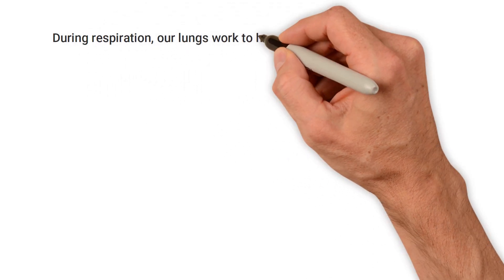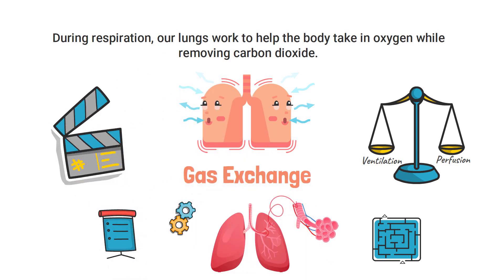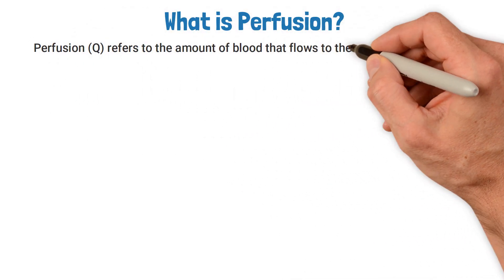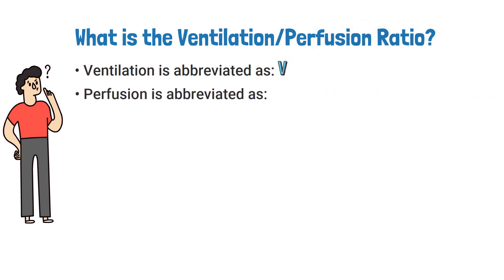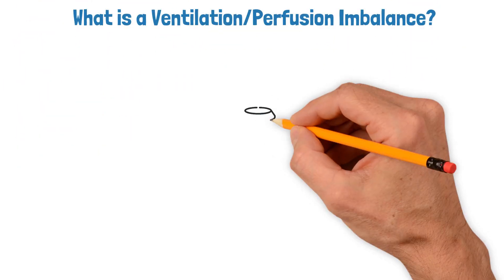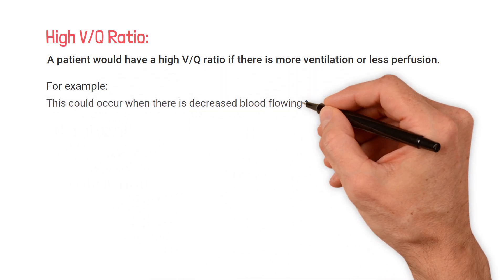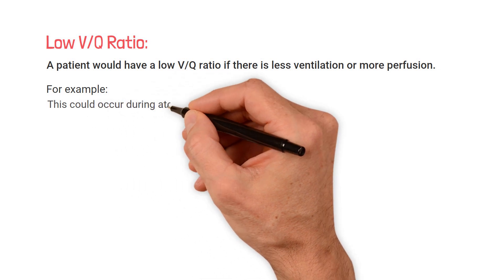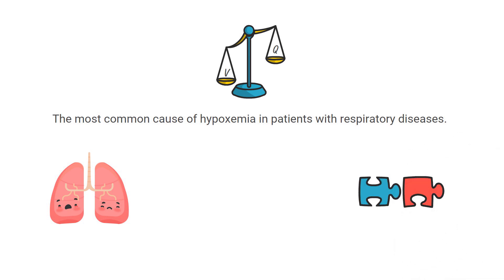Ventilation-Perfusion (V/Q Ratio) | Quick Medical Overview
What is the Ventilation-Perfusion (V/Q Ratio)? This video covers the medical definition and provides a brief overview of this topic.

➡️ What is Ventilation?
Ventilation (V) refers to the amount of air that enters and leaves the alveoli. For the body to be able to obtain oxygen, there first must be sufficient amounts of air that reaches the alveolar region of the lungs.

➡️ What is Perfusion?
Perfusion (Q) refers to the amount of blood that flows to the alveolar capillaries. For the body to be able to obtain oxygen, there also must be sufficient amounts of blood passing through the lungs to pick up oxygen molecules so that it can be transported to all of the organs and tissues of the body.

➡️ What is the Ventilation/Perfusion Ratio?
Ventilation is abbreviated as V. Perfusion is abbreviated as Q. The V/Q ratio refers to the amount of air that reaches the alveoli per minute compared to the amount of blood that reaches the alveoli per minute. Ideally, the amount of oxygen and blood reaching the alveoli would be a perfect match. This would result in a V/Q ratio of 1.0. However, of course, this isn’t always the case — especially for patients with cardiopulmonary conditions.

➡️ What is a Ventilation/Perfusion Imbalance?
A V/Q imbalance simply means that the amount of ventilation in the alveoli does not match the amount of perfusion. There could either be a high or a low V/Q ratio.

➡️ High V/Q Ratio
A patient would have a high V/Q ratio if there is more ventilation or less perfusion. For example, this could occur when there is decreased blood flowing through the lungs but normal ventilation. Just to give an example, this would be seen in a patient with a pulmonary embolism. An area with ventilation but no perfusion is known as deadspace.

➡️ Low V/Q Ratio
A patient would have a low V/Q ratio if there is less ventilation or more perfusion. For example, this could occur during atelectasis because perfusion would be normal, but there would be decreased ventilation. An area with perfusion but no ventilation is referred to as a shunt.

➡️ V/Q Imbalance Overview
You should know that a V/Q imbalance is typically the most common cause of hypoxemia in patients with respiratory diseases. That is because any respiratory condition that causes decreased ventilation would result in a V/Q mismatch and, eventually, lead to low oxygen levels in the blood. Like I said before, this topic can get pretty complex. We made this video to try to simplify things and give you a quick overview of this topic. We'll be breaking it down into much more detail in a future video.

⏰TIMESTAMPS
0:00 - Intro
0:37 - What is Ventilation?
0:55 - What is Perfusion?
1:17 - What is the Ventilation/Perfusion Ratio?
1:54 - What is a Ventilation/Perfusion Imbalance?
2:11 - High V/Q Ratio
2:38 - Low V/Q Ratio
3:04 - V/Q Imbalance Overview